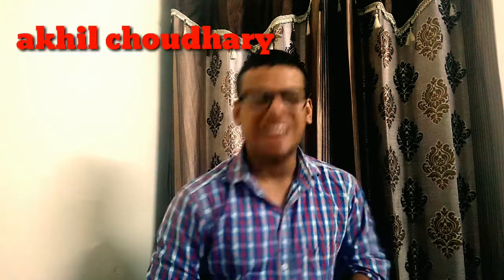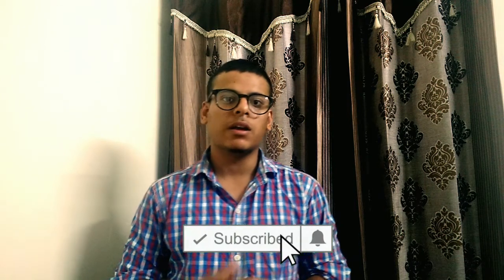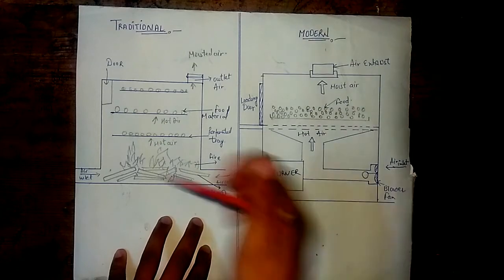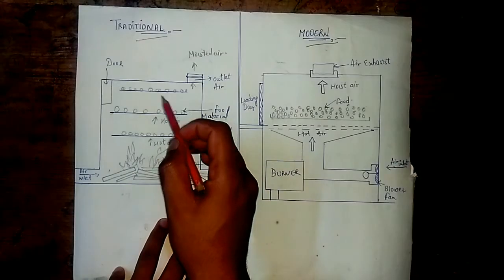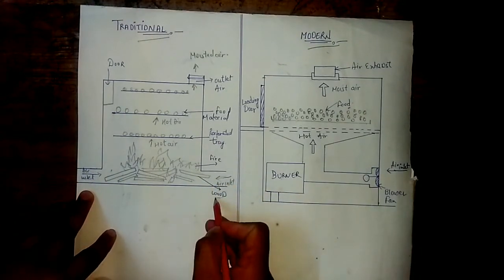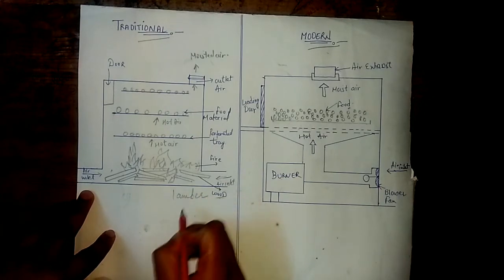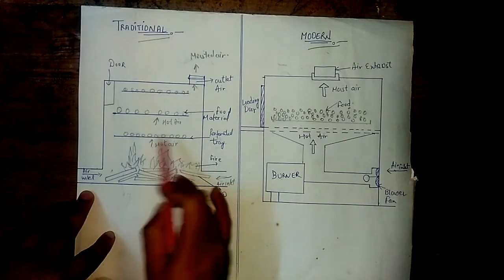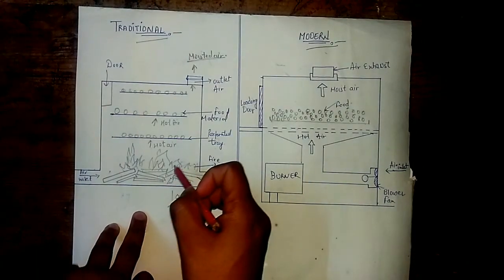Kiln Dryer || Wood kiln dryer and how it is work?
Kiln Dryer
 Wood kiln dryer and how it is work?
simple kiln dryer
How to build lumber kiln-dryer?
Industrial kiln and traditional dryer?

foodtech buddy